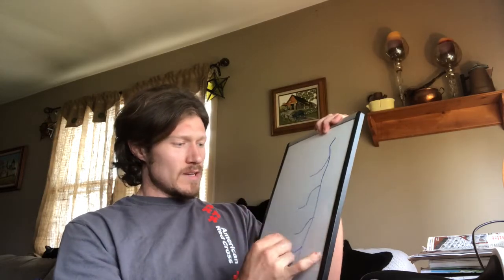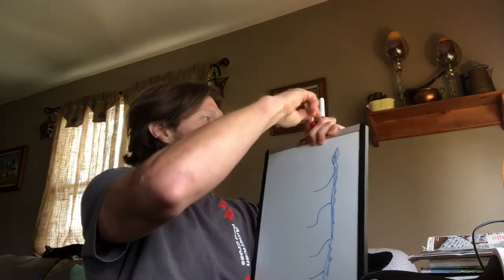Soft tissue injuries and bleeding